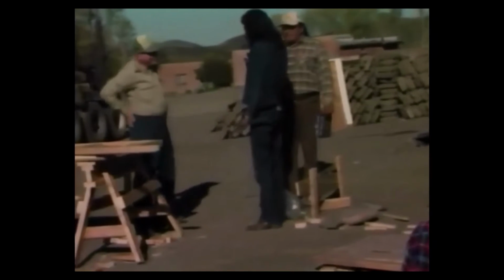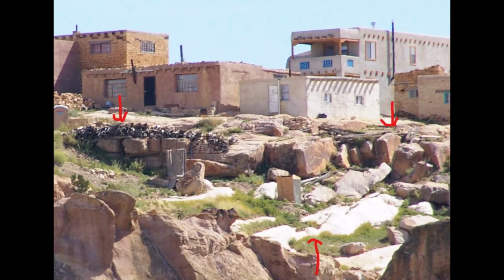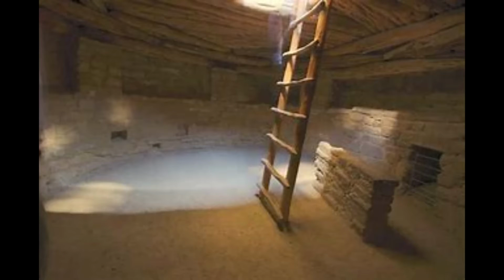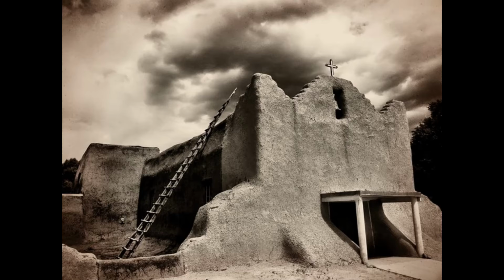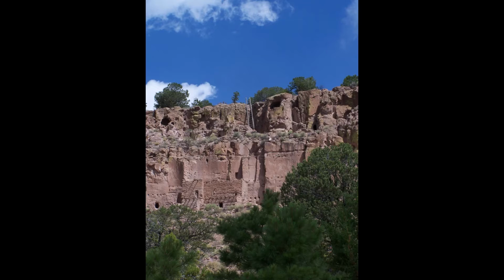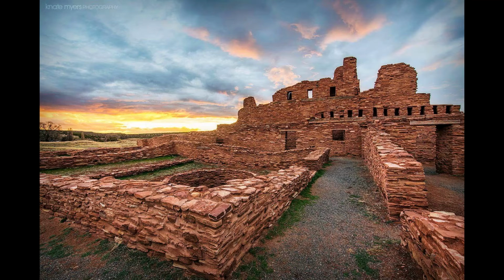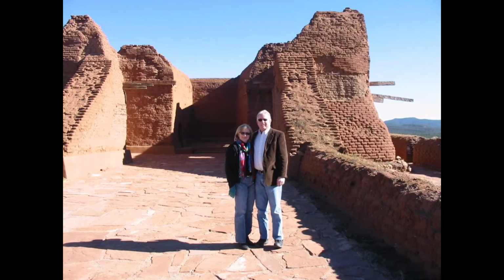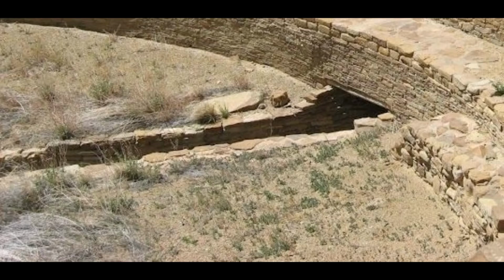N. Mexico History - Discrepancies? Castles Vs Missions Part 3 of 3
I am not an academic, nor a “historian”.  I am looking through the lens of common sense.

Andrea D.

Spookster by Wayne Jones